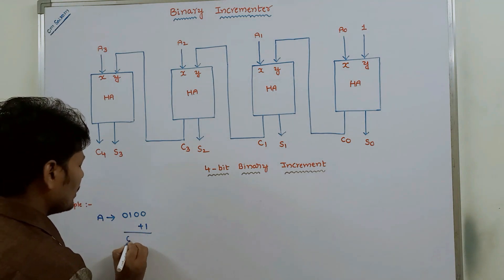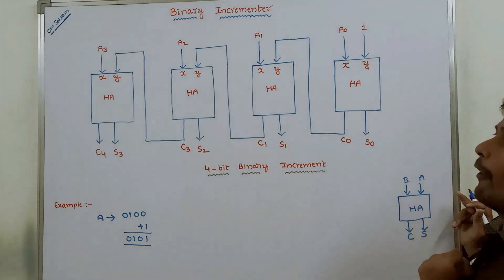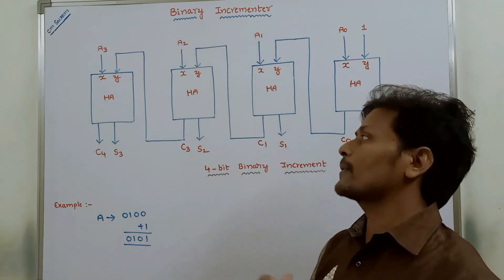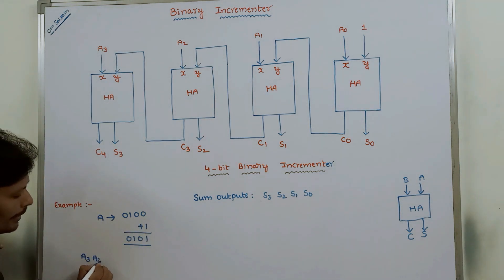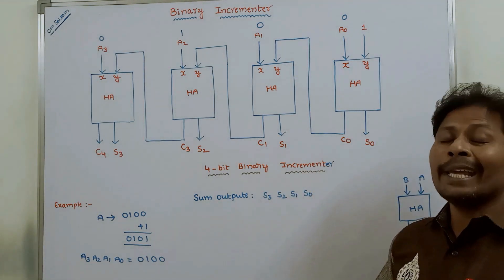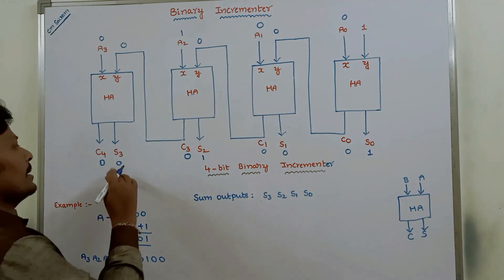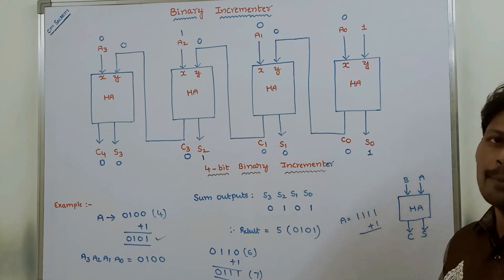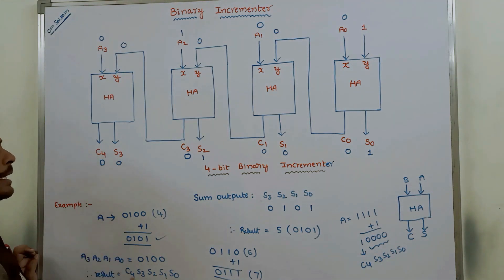Binary Incrementor || 4 Bit Binary Incrementor || Arithmetic Microoperations || CO || CA || STLD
Binary Incrementor
4 Bit Binary Incrementor